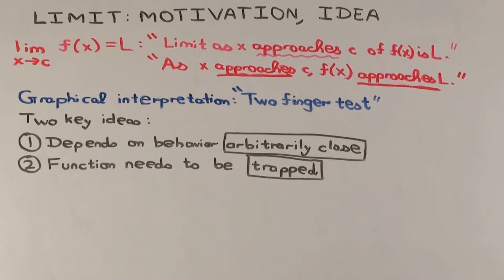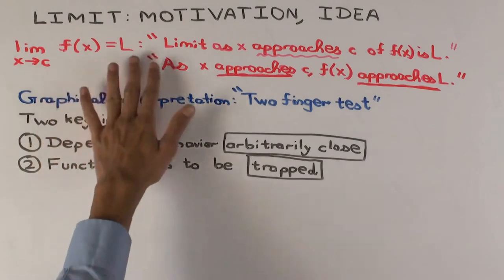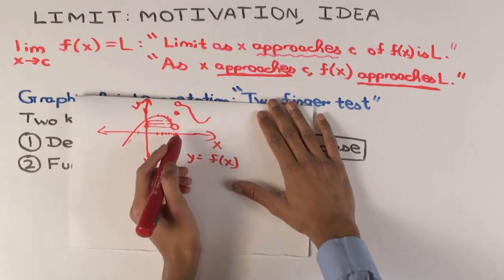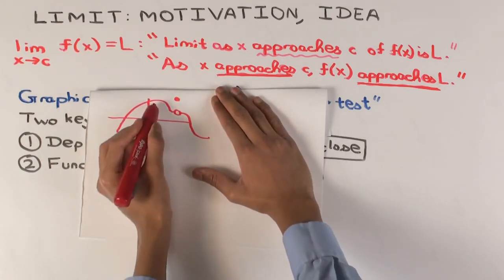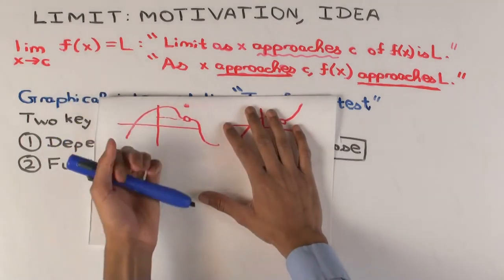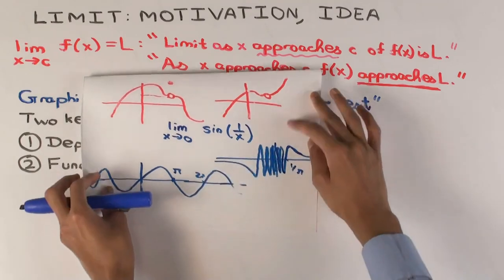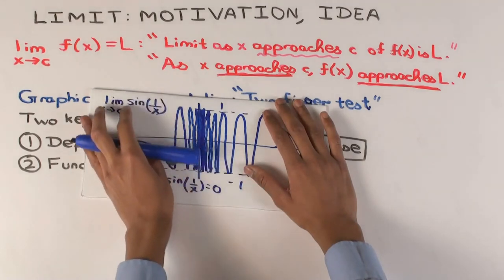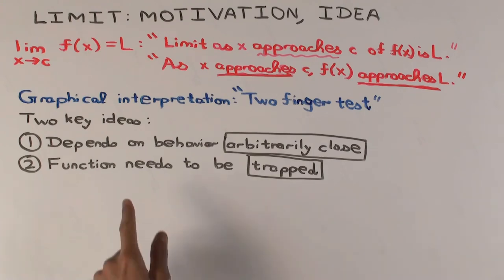Limit: motivation and general idea